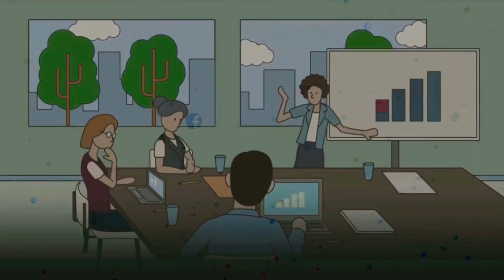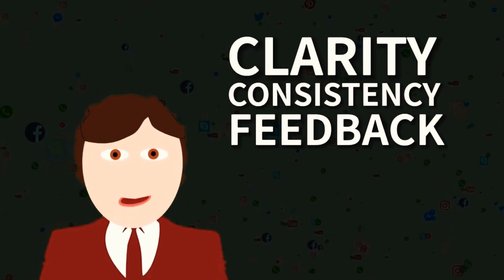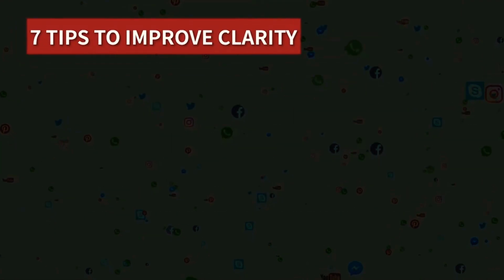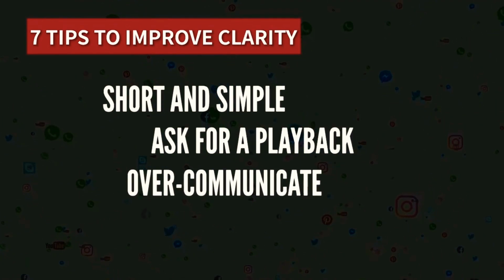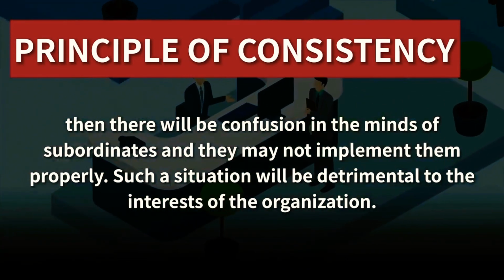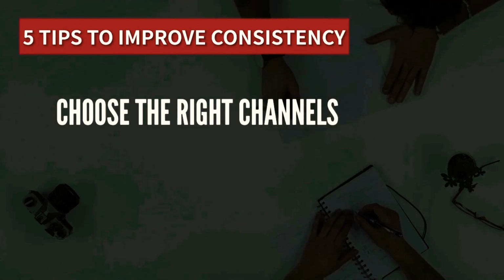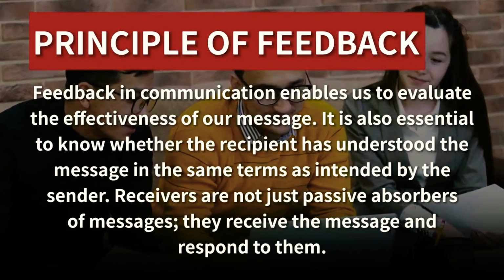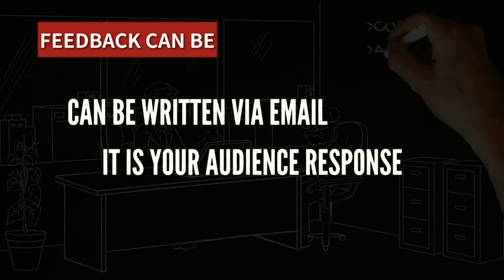Principles of Communication | Purposive Communication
In this video, we will discuss 3 of the 7 Principles of communication. Examples are included as to when to use these principles. Enjoy!